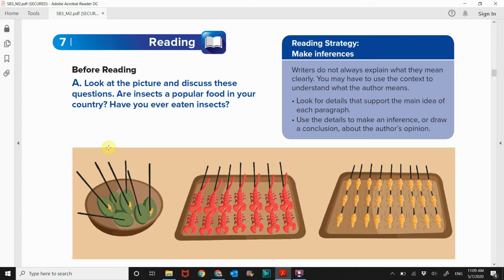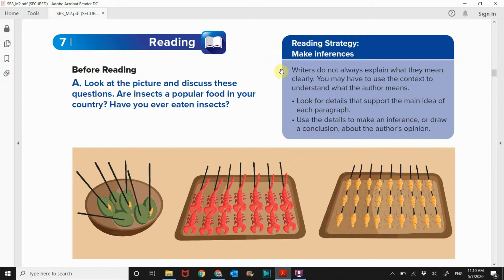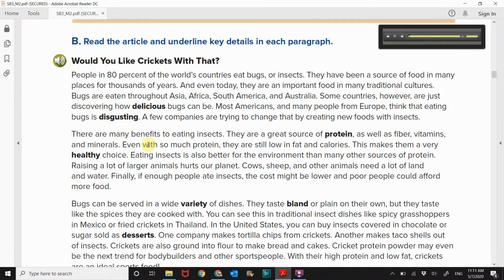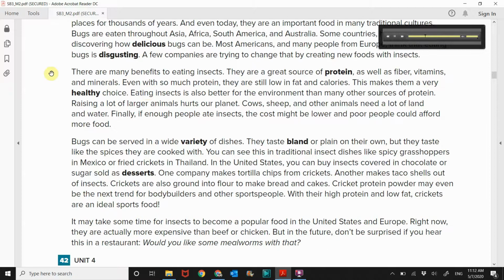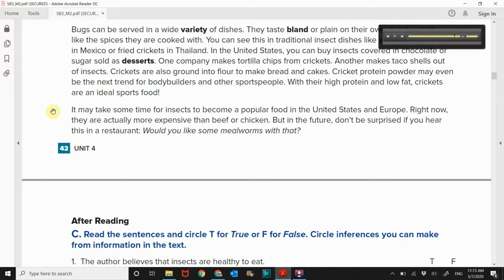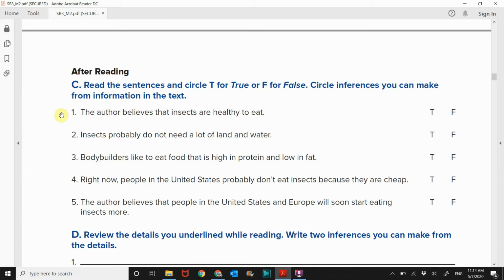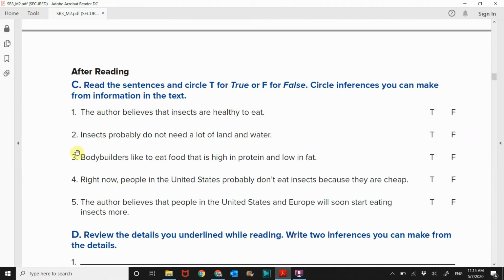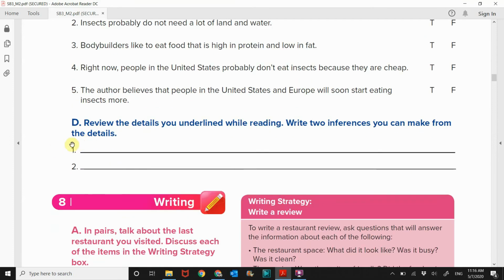8th/9th INT English ELLevate 3: Unit 4 Section 7, Reading p. 42, 43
In this video we will cover:
ELLevate 3: Student Book
Unit 4, Section 7: Reading, p. 42, 43